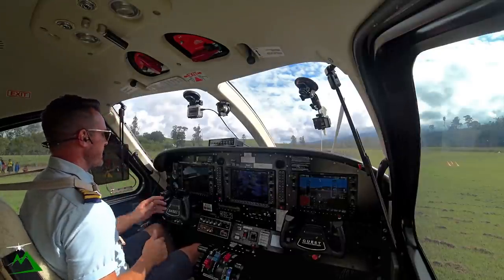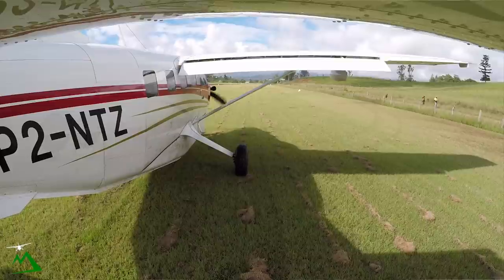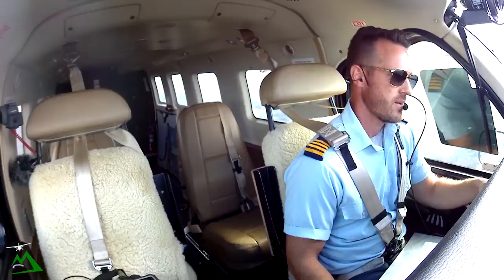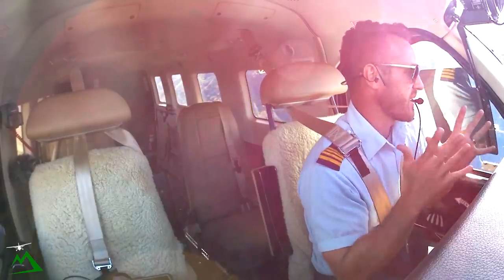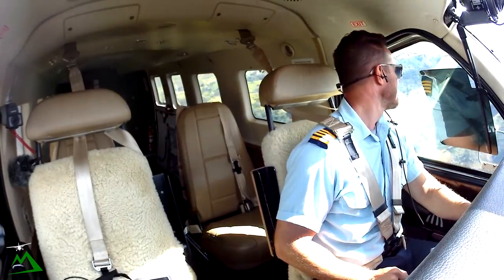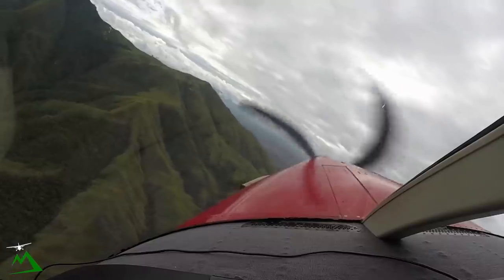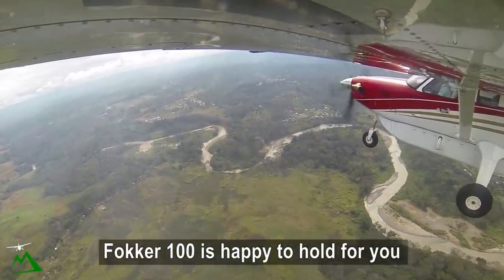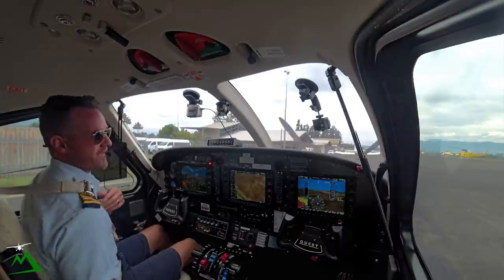EXPLORING the MOST BEAUTIFUL Valleys in Papua New Guinea | Bush Pilot Flight Vlog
Papua New Guinea is beautiful anywhere you go, but I have found the most beautiful valley in all of PNG and want to share it with you.

Whether you are a seasoned pilot, student pilot and wanting to learn to fly an airplane, or an avid SIM pilot, I think you will enjoy this cockpit view flight vlog into some of the most dangerous airports in the world.

Beginner Level
Extreme 3D Pro Joystick for Windows
$97

Entry Level

Intermediate Level